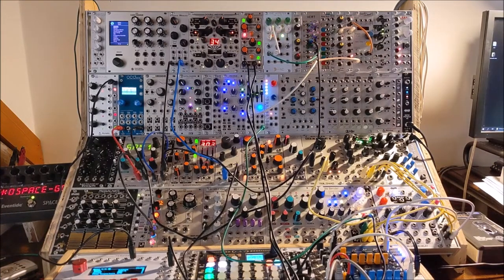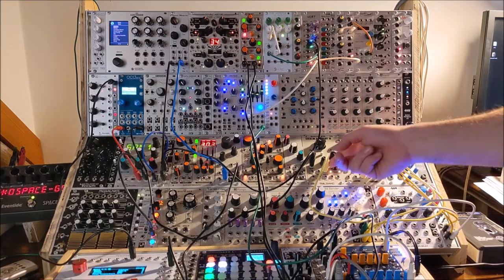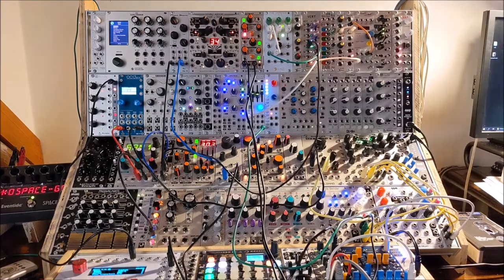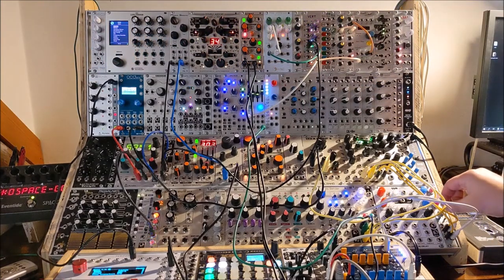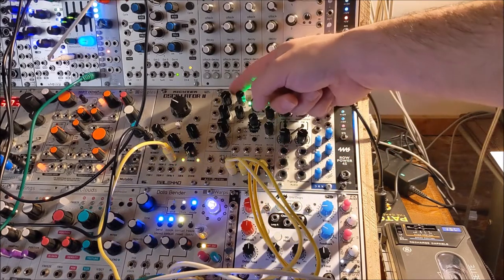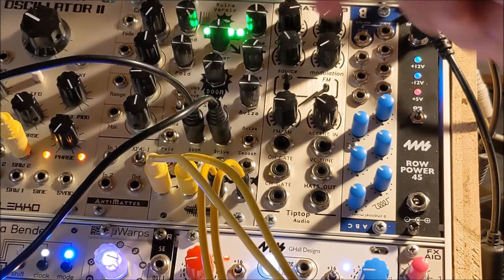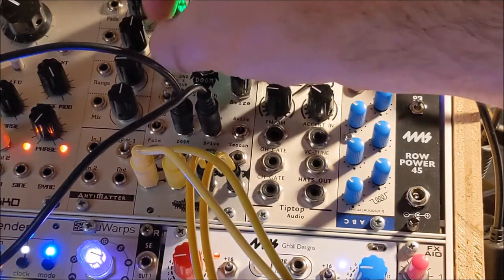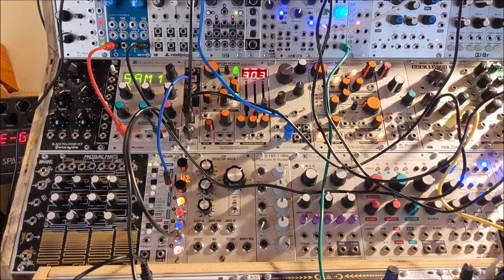Demonic Vocoder (Patch Breakdown + Bonus Braids Zoom Call Mode)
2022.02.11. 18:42